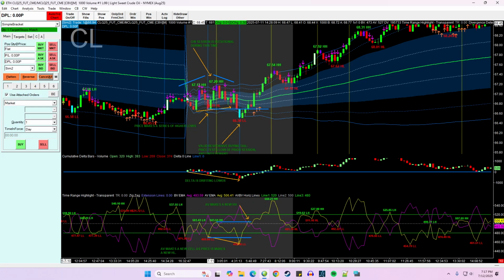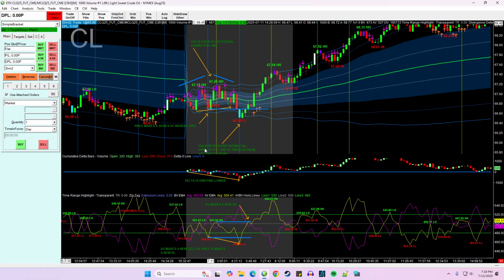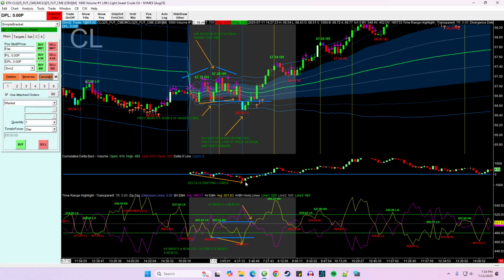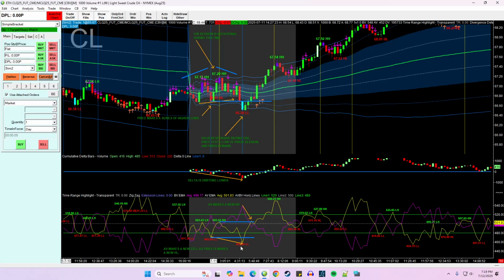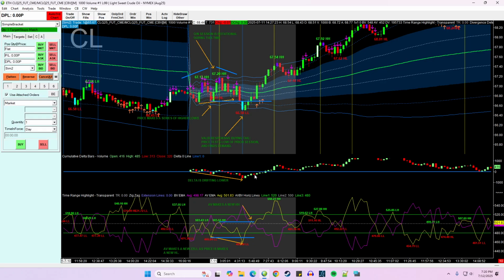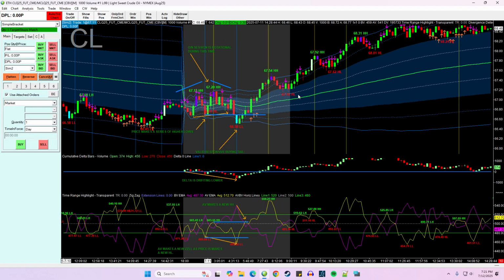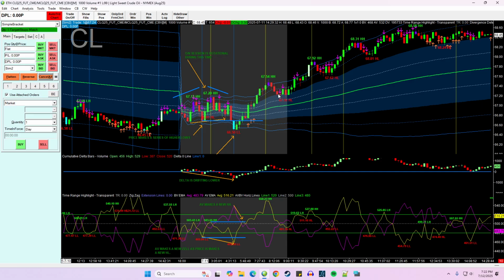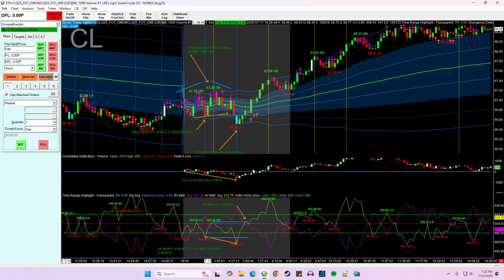CL Analysis 7/11/2025